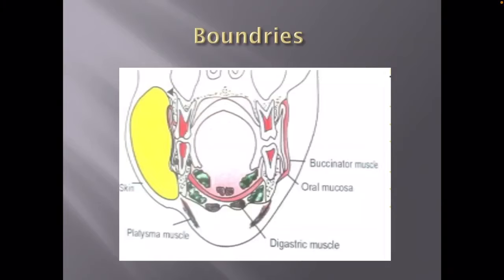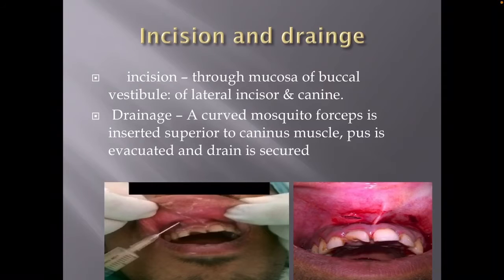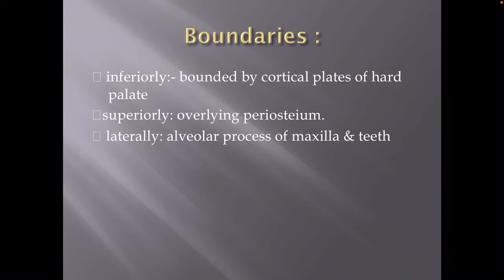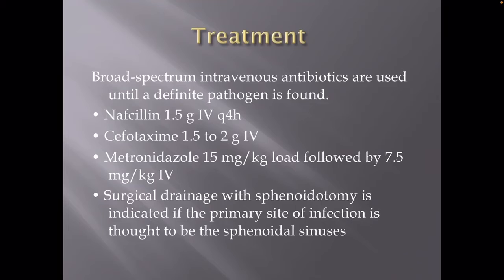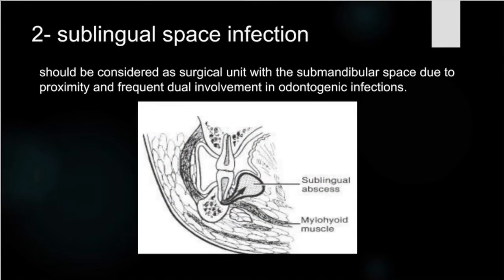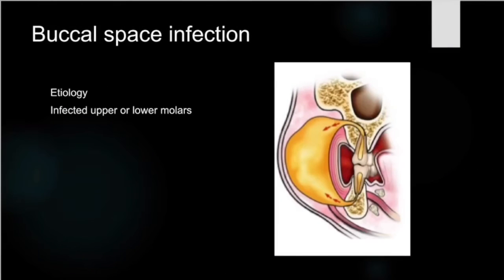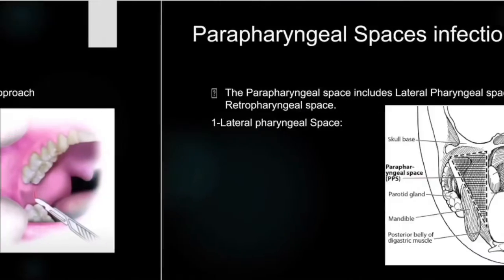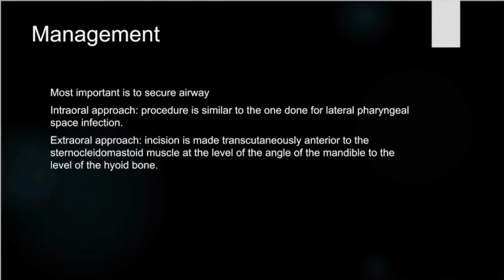7- Complexity of odontogenic infections by mustafa adil & mariam tariq group D1